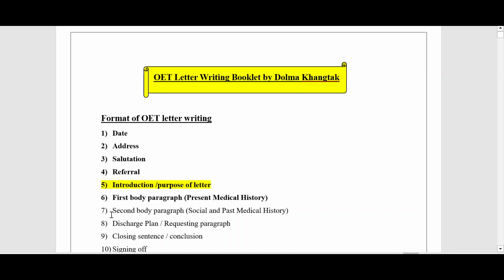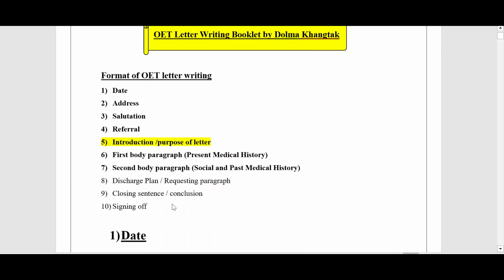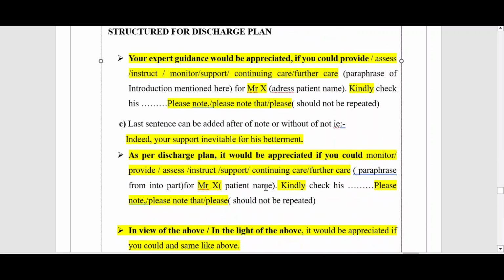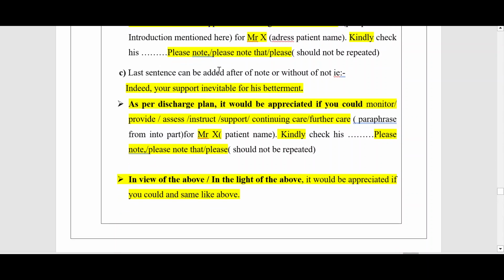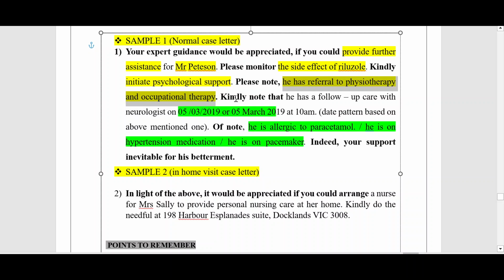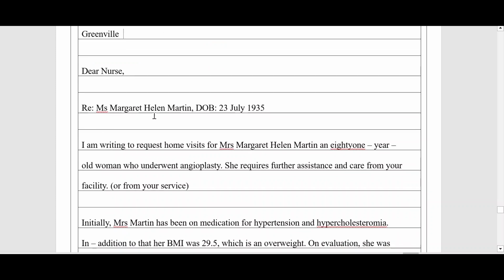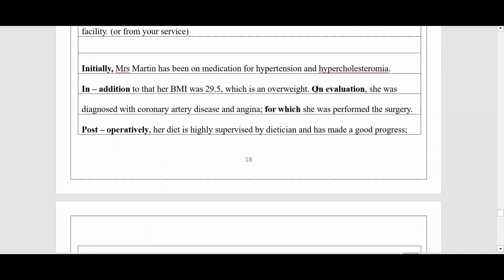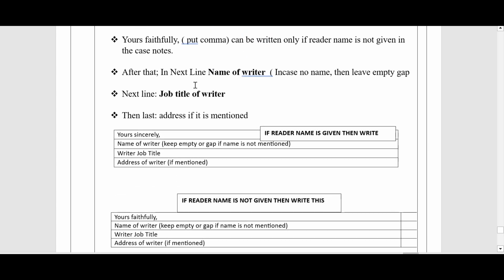DETAILS OF OET LETTER WRITING FINAL PART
EXPLAINED ON
8) Discharge Plan
9) Conclusion/Closing statement
10) Signing Off
Click below link and print out and then write the OET letter in this format than in usual notebook,
All the Best
Dolma Khangtak